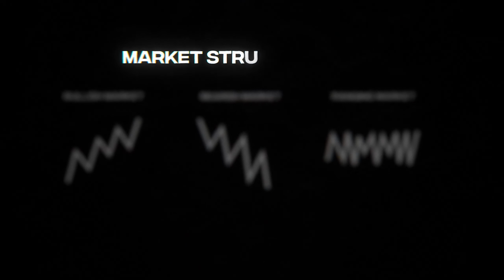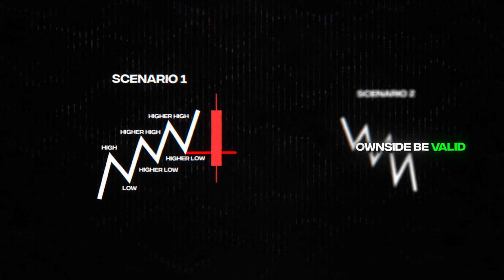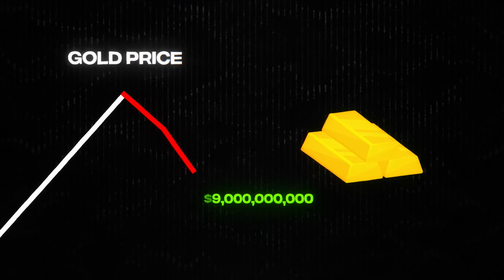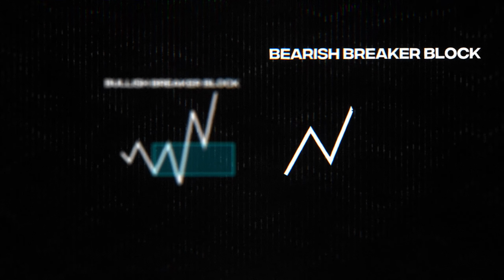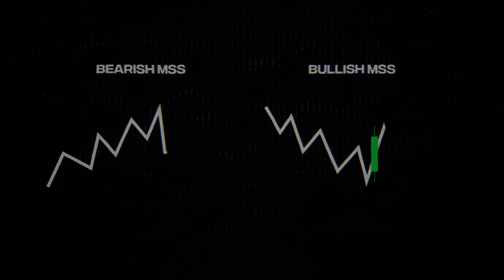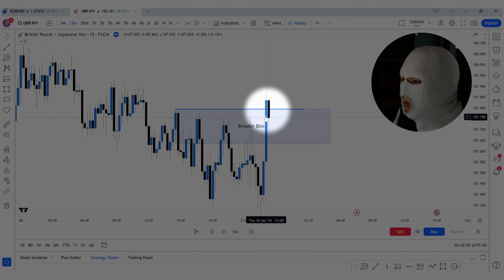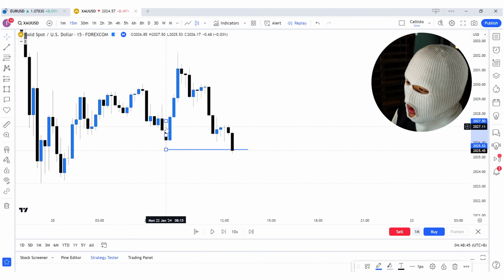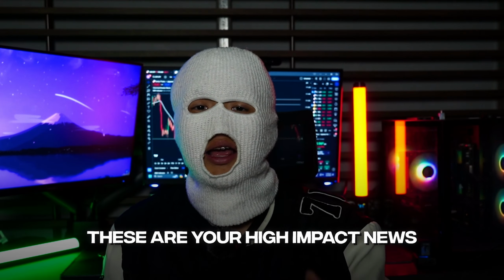Ultimate 15 MINUTE Scalping Strategy | PROFITABLE in 5 SIMPLE STEPS!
Timestamps:
0:00 Intro
0:54 1st Concept (Market Structure Shift)
2:00 MSS Scenarios
3:07 2nd Concept (Order Blocks)
5:09 3rd Concept ( Breaker Blocks)
6:06 ICT Breaker Block Strategy
6:25 Step 1
6:56 Step 2
7:20 Step 3
7:37 Step 4
7:54 Step 5
8:24 Chart Examples
11:38 Avoid These Pitfalls
12:37 Outro ⚠ Disclaimer: